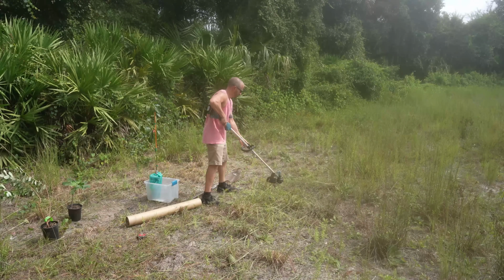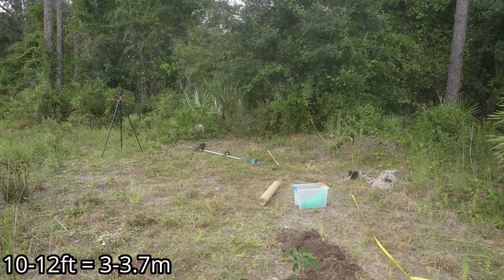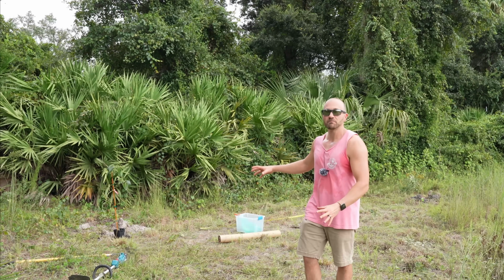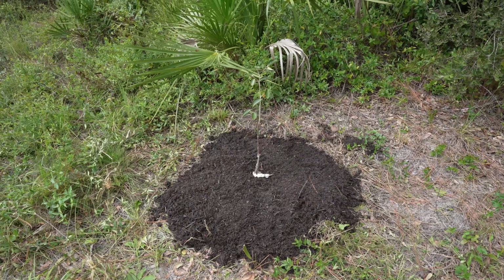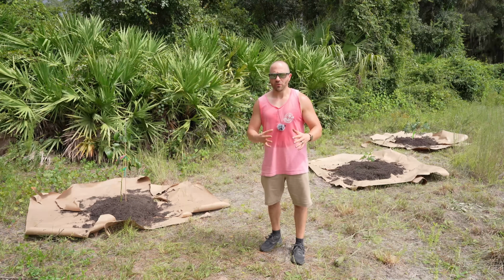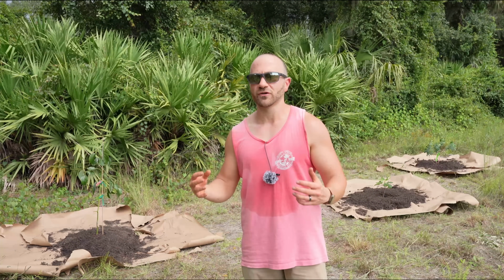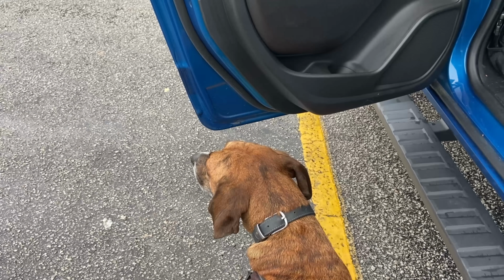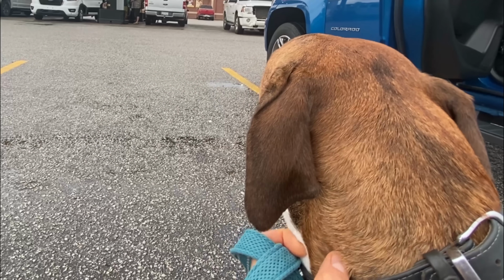Planting Fruit Trees On My New Homestead Property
Last year, I took the plunge and bought a new homestead property. Full time homesteading is my dream, and on today's video, I'm taking the next step and planting fruit trees on my new homestead property! This will be a true permaculture food forest one day. Can you guess the fruit trees I planted? Come along and find out!

They stay the best time to plant a fruit tree was 7 years ago. Since I will not be relocating to my new homestead land for at least 5 years, I am getting ahead of the game and planting fruit trees now so they are mature and fruitful by the time I relocate.

I use the following products* for growing fruit trees in my garden:
Dale's Truck & SUV Dog Car Seat Cover
Contractor's Paper
Japanese Pruning Shears
Japanese Pruning Saw
15 Gal Fruit Tree Pots (10PK)
Jobe's Organic Fruit & Nut (4lbs)
Jobe's Organic Vegetable Fertilizer (4lbs)
Espoma PlantTone All Purpose Fertilizer (36lb)
Espoma Bone Meal (10lb)
True Organic Blood Meal (3lb)
Crab & Lobster Shell Meal (4lb)
Alaska Fish Fertilizer (Gallon)
Grow More All Purpose 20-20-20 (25lb)

0:00     About My Future Homestead
2:19     New Fruit Trees I'm Planting
3:55     Planting Fruit Trees On Vacant Land
6:21     Using Contractor's Paper And Compost
8:02     When To Plant Fruit Trees In Florida
9:35     Final Thoughts
10:44   Adventures With Dale

If you have any questions about my new homestead property, want to know about the things I grow in my raised bed vegetable garden and edible landscaping food forest, are looking for more gardening tips and tricks and garden hacks, have questions about vegetable gardening and organic gardening in general, or want to share some DIY and "how to" garden tips and gardening hacks of your own, please ask in the Comments below!

34.1°N Latitude
Zone 8B